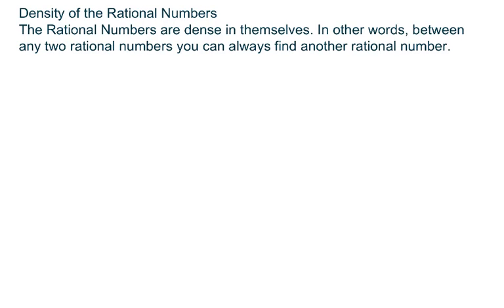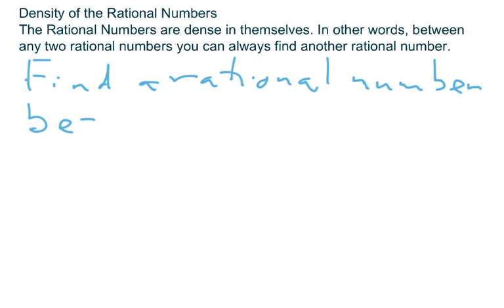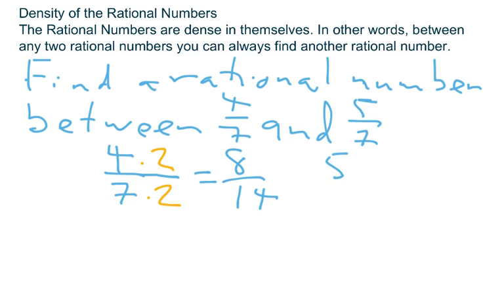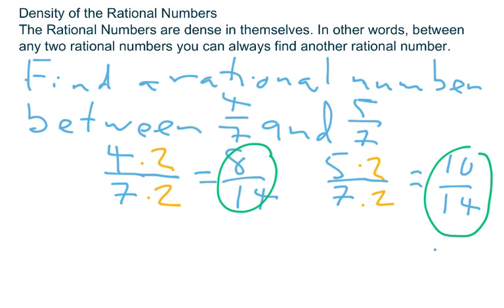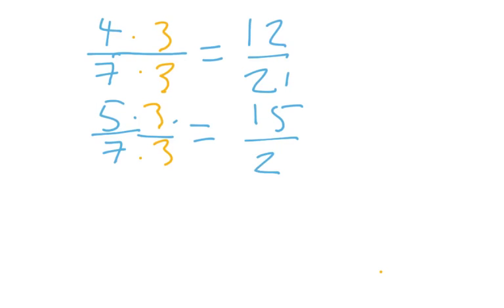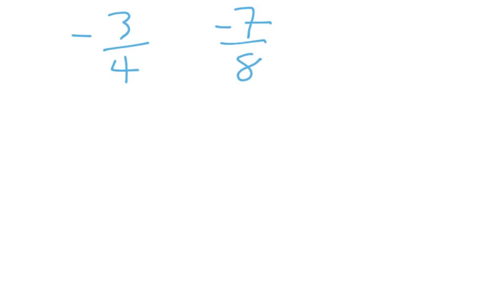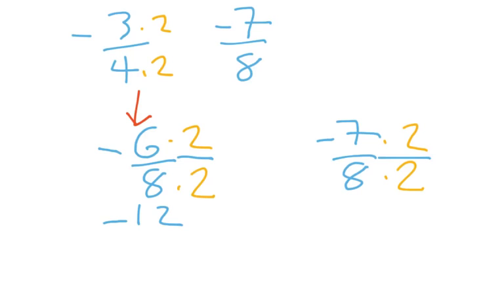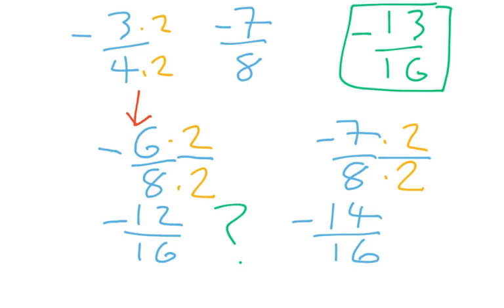Density of the Rational Numbers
This video shows how the rational numbers are “dense within themselves” which simply means that between any two rational numbers you can always find another rational number. The video shows you how to do that!